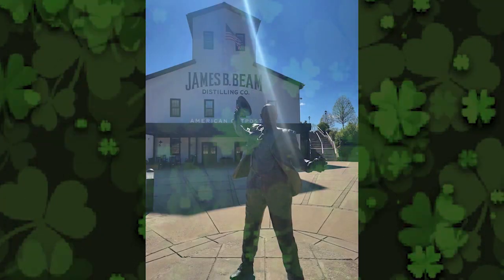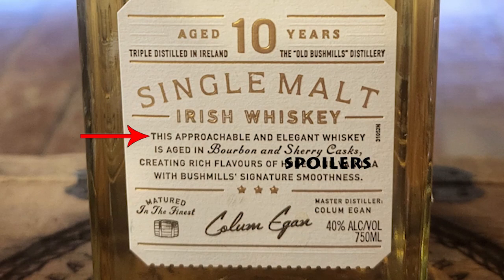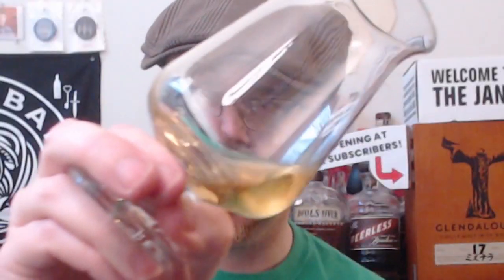WORTH IT? Bushmills 10yr Irish Whiskey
Welcome to KillCo Whiskey Musings! GIVE ME ZEE WHISKEY!

KillCo is made possible by contributions from viewers like you!

Please consider following along with Mama and Papa KillCo as they continues their battles with cancer. Your words of encouragement and support mean a lot to my family

The story that started my whiskey adventure:
Whiskey Women: The Untold Story of How Women Saved Bourbon, Scotch, and Irish Whiskey

To learn more about how women are changing the whiskey world to this day

Special thanks to The Whiskey Vault and The Whiskey Tribe

Background music during live streams provided by Lofi Girl